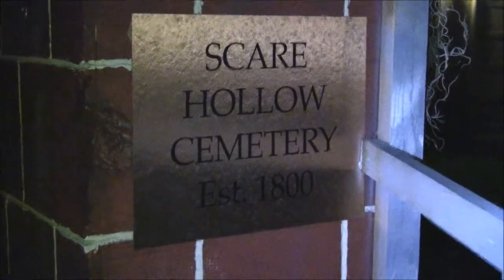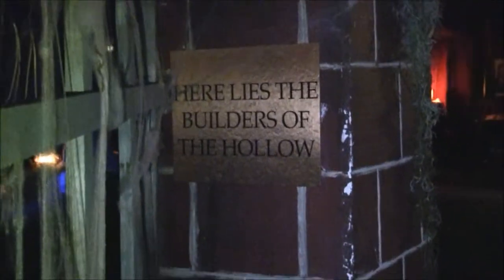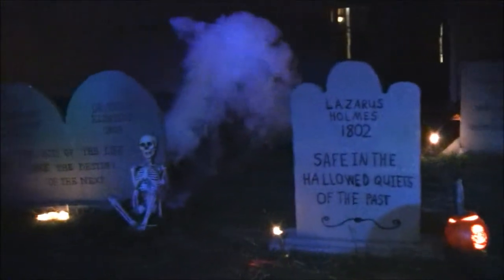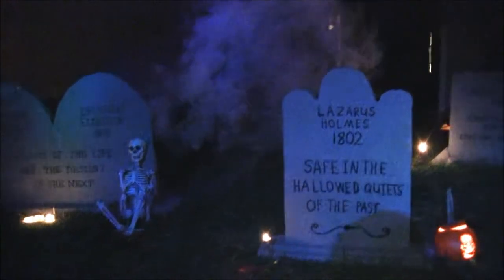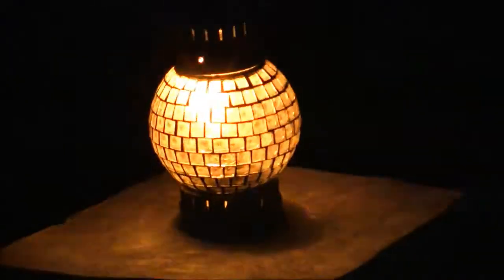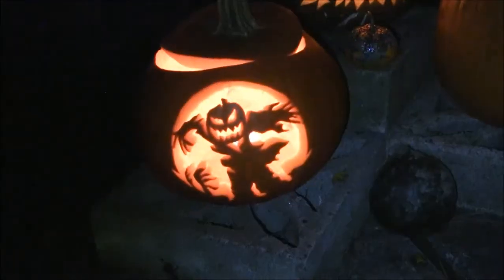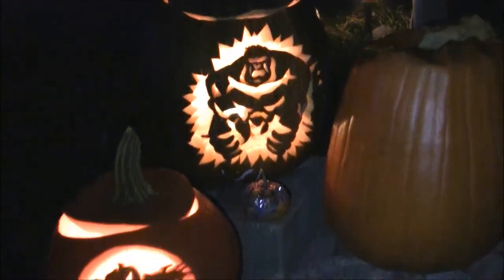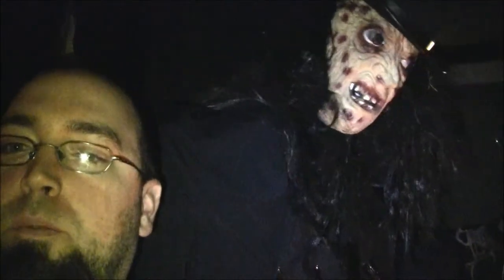Scare Hollow Vlog 10.30.13 #10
Pretty much a final walk-through!!

Thank You Ashley, Aimee, My dad for the theater curtain, My kids, and all my fellow haunters out there, especially Scott Shier, The Davis Graveyard team, Troy from Halloween Hellmouth, Shelly from Witch Creek, and Mike and Shawn from Coffinwood Manor!!

Thanks,
Scare Hollow Cemetery & Crematorium
Wood Village, OR
Back with a New Location!!!